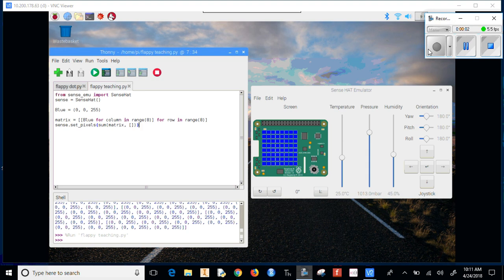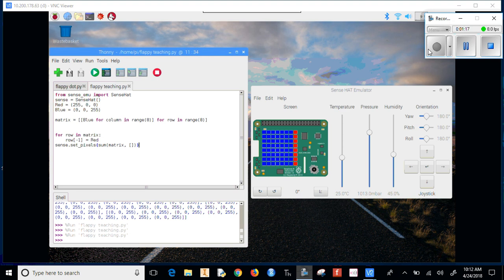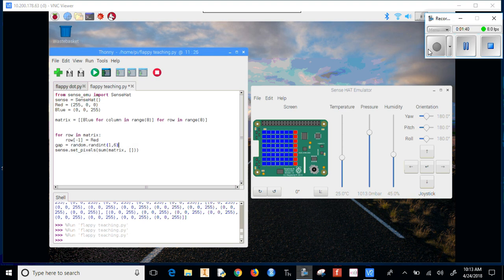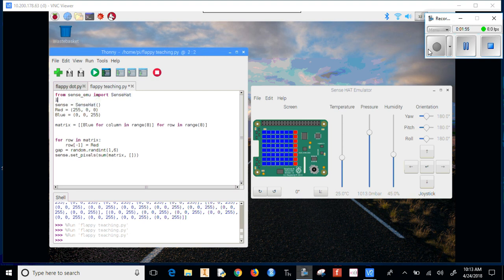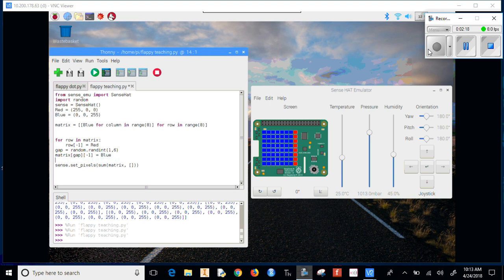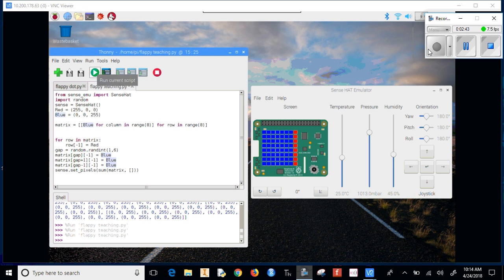Ch 5 Video 66 Creating Pipes with Holes